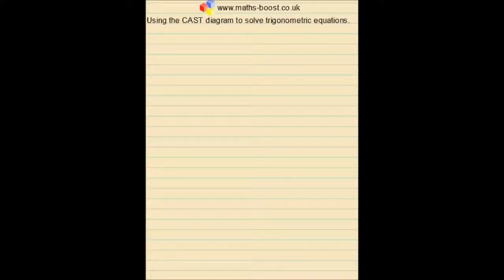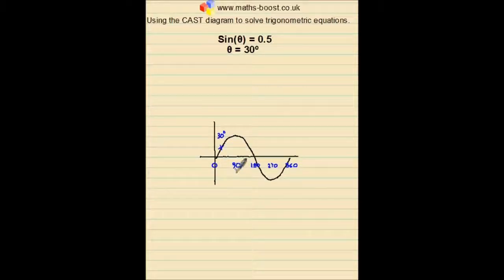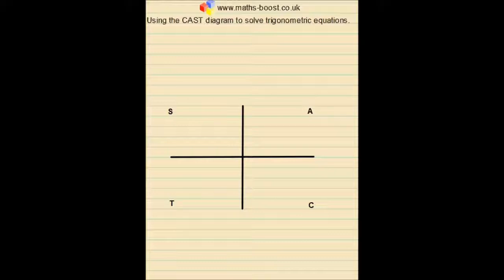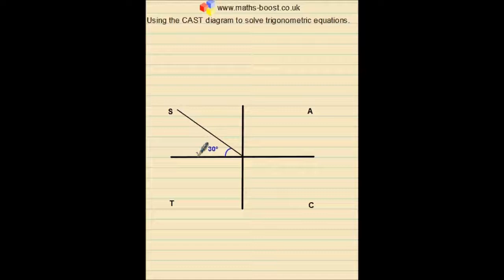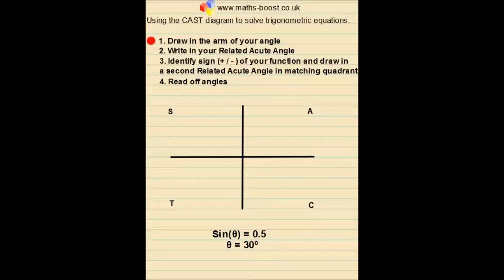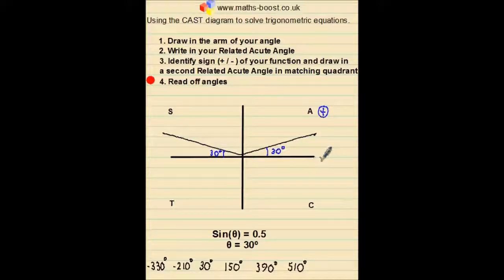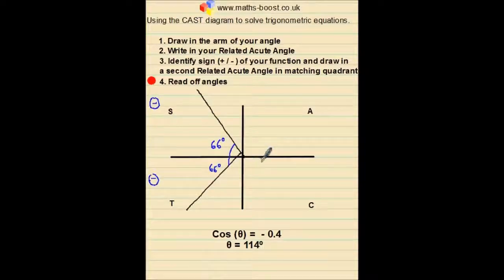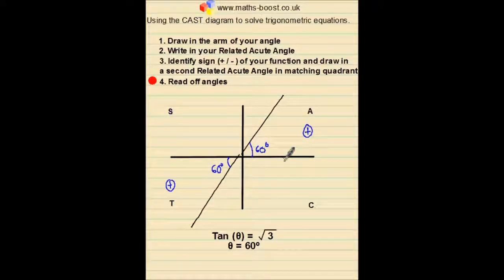Using the CAST method to solve trigonometric equations.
A full explanation of how to use the CAST diagram to find all the solutions of a trigonometric equation.